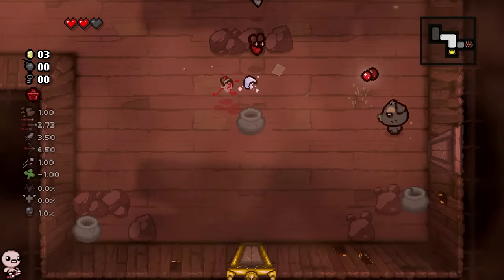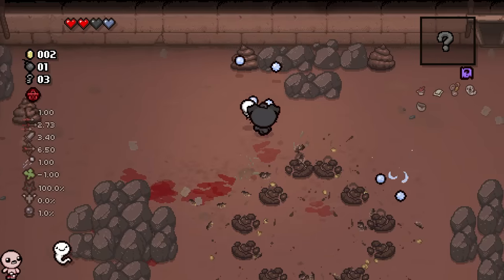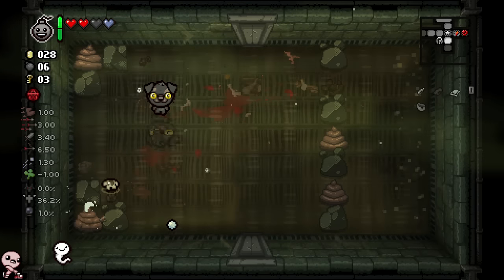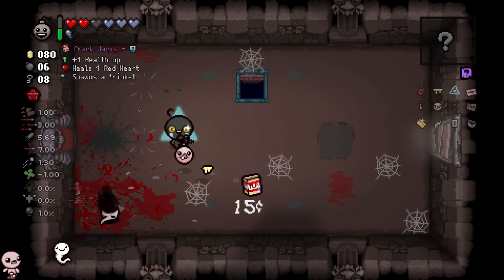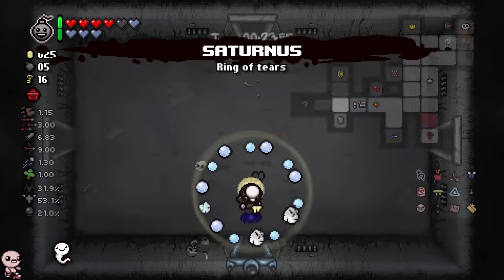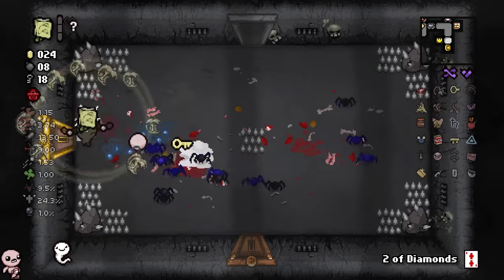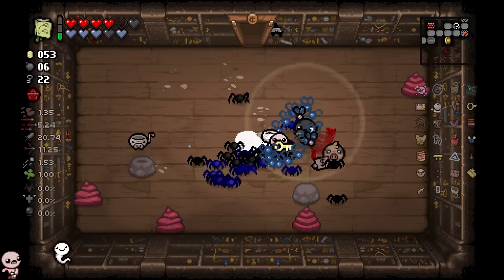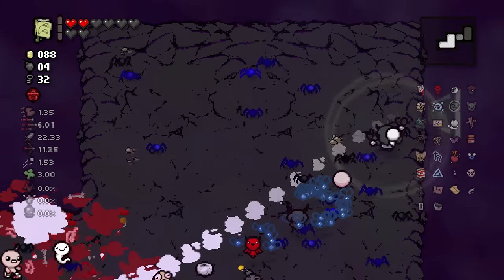Tainted Mammon Is CRAZY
the greatest tainted mammon showcase in the history of isaac